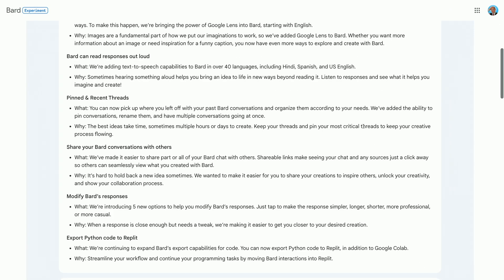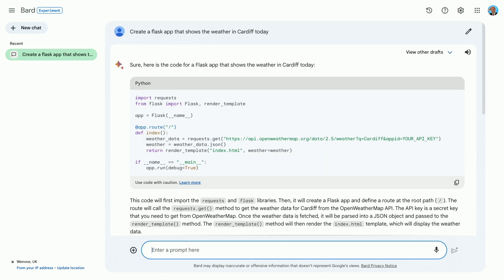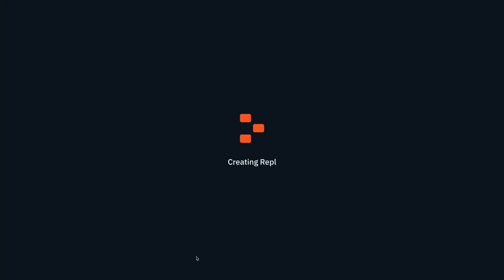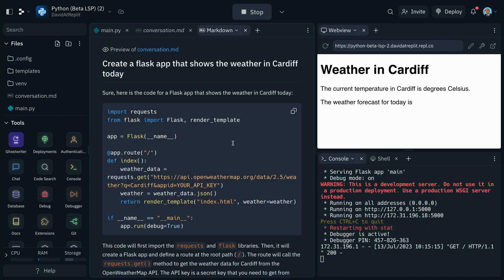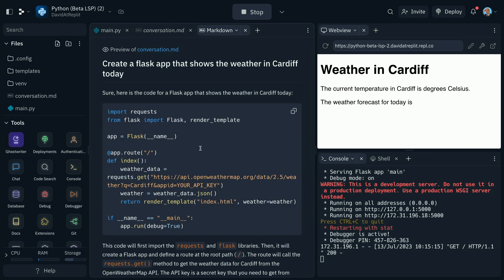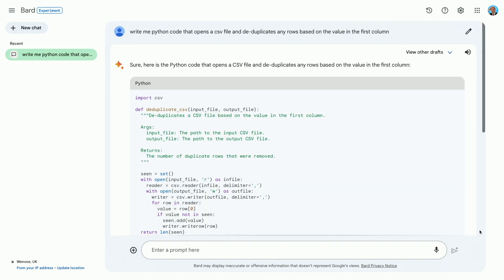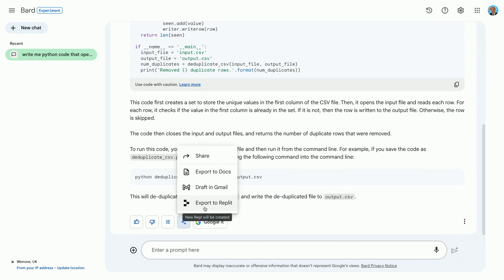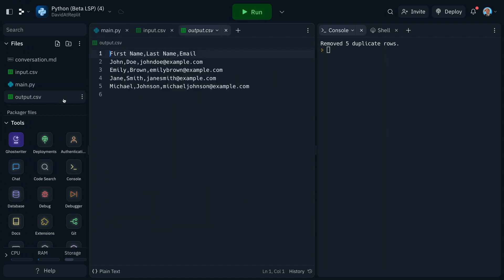Bard x Replit: Get started with Bard, edit and deploy your code with Replit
Google's Bard now supports sending code *directly* to Replit, so you can get started with your Python code generation in Bard then edit and deploy with Replit without all that copy-pasting!
00:00 Intro
00:16 Bard Update
00:27 Bard - Replit: Flask
01:19 Bard - Replit: Python
02:02 Outro